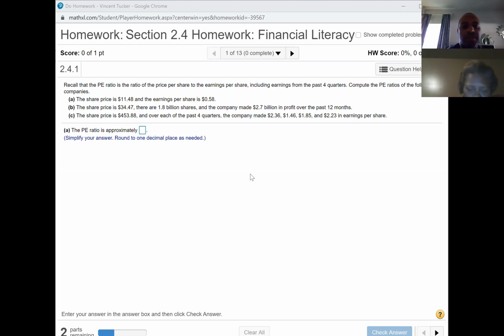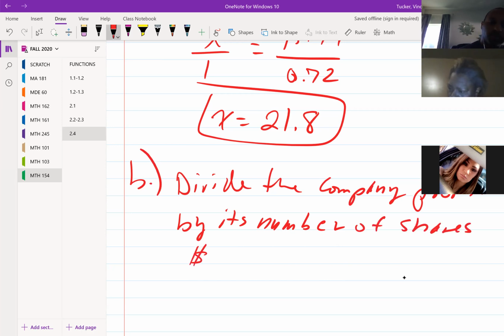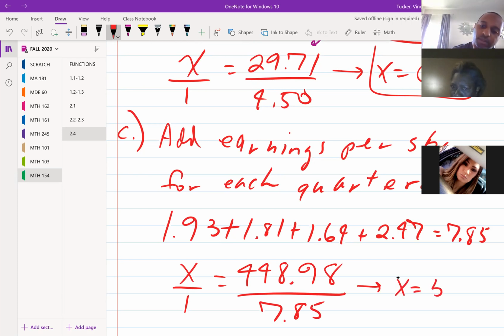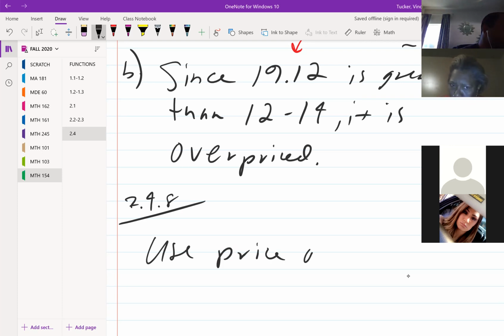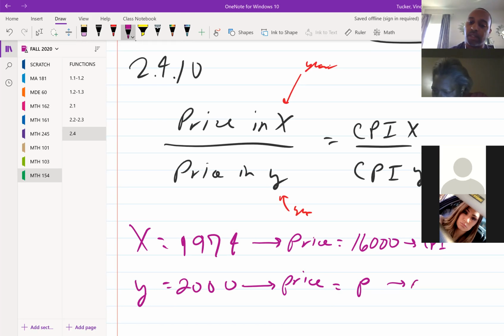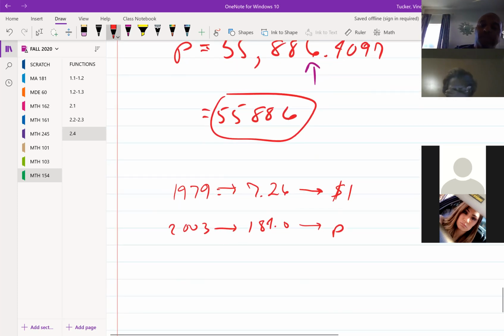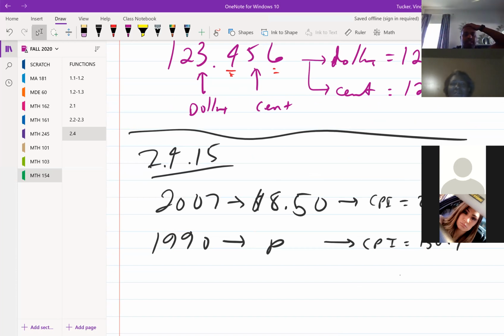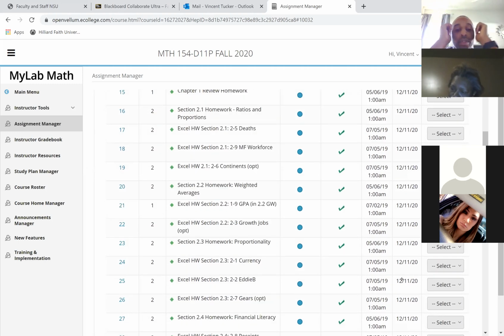Quantitative Reasoning ~ 9:30 Class Lecture ~ 9/28/20